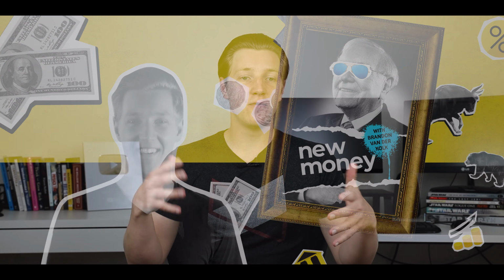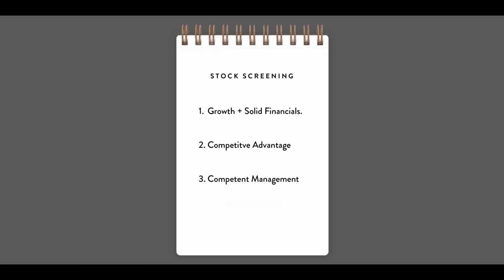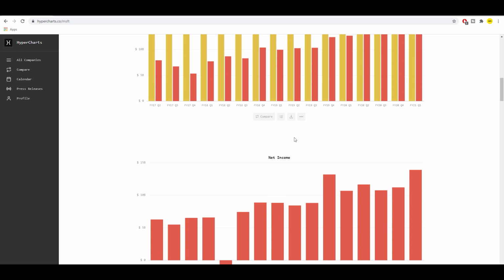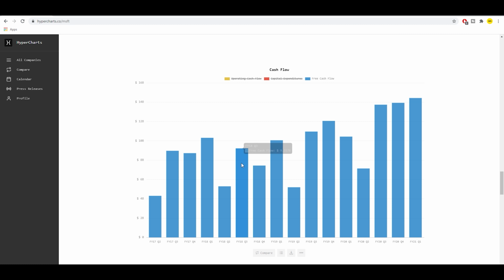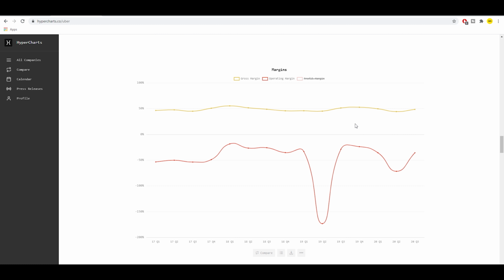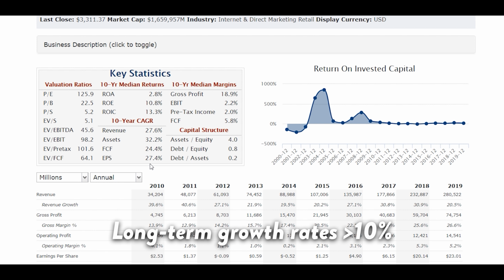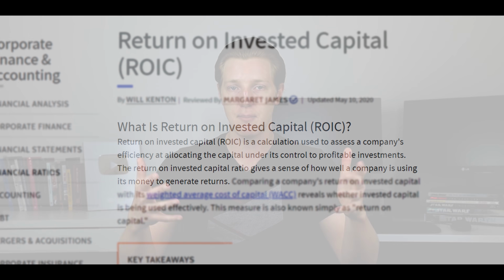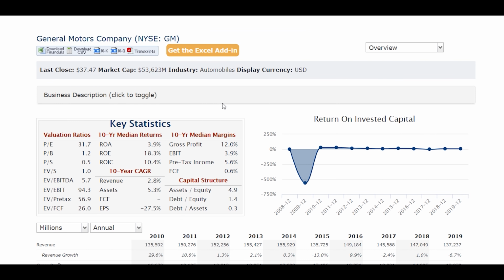My 3 Step Guide to Quickly Screen Stocks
Today we talk through my process of stock screening. If you want to find great companies to invest in, then this 3 step process with quickly weed out the rotten stocks, and will leave you with some rock solid businesses to look into further.

★ ★  PROFITFUL  ★ ★